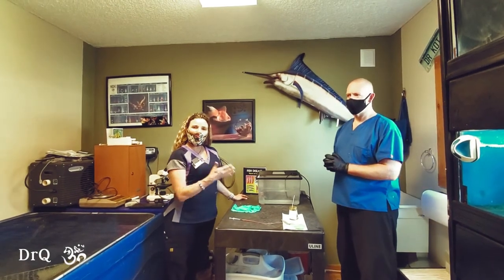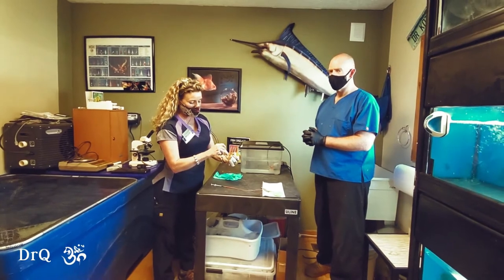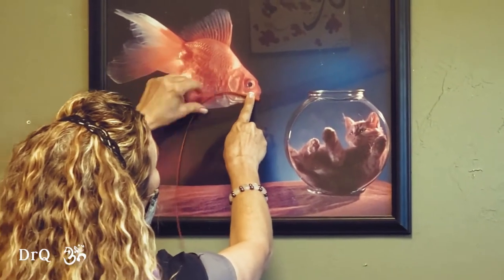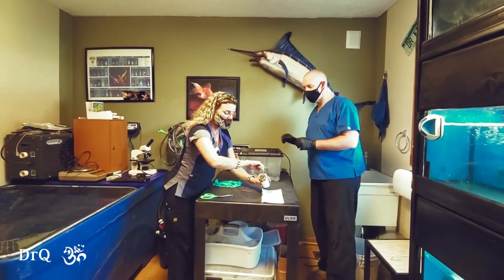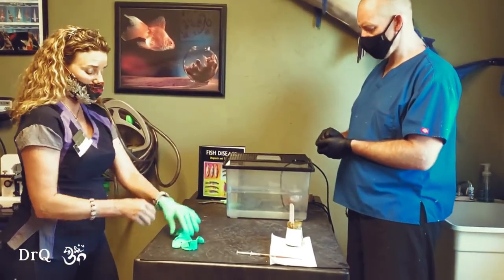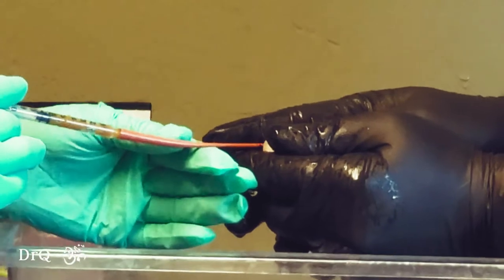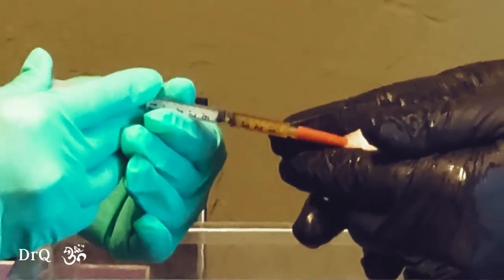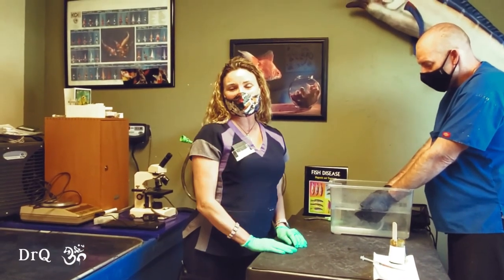Can You Force Feed a Fish? Force Feeding Medicated Fish Food?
In this video, DrQ shows how a professional force feeds a medicated food to a fish.

DrQ, holistic veterinarian, fish expert, and Professional Animal Trainer explains simply how to best care for and train animals in this short video.  Like what we do? Then please subscribe to this channel. so that when we launch our courses StealMoreYears and HORSES101! programs online (the one we have been doing for years for the community, FOR FREE), you can get the first invitation into a deep dive in how we use positive reinforcement, scientifically proven, to be the fastest, easiest, best way to keep animals healthier and happier longer, and train ANY animal, to do ANY thing!

And if YOU have gotten value from any videos on this channel which have enhanced the relationship you have with the animals in YOUR life, then PLEASE donate so that we can continue to rescue more horses. We adopted 3 new rescues in the last 8 months alone. Due to all the craziness with the COVID19, now more than ever animals are in need of finding homes and funds are running out to care for them.  If we all do a little bit, we can together have a great impact for good.

Thank you in advance you animal-loving Pet Parents out there, please submit comments below, and my promise to you, is to continue to bring you great FREE health and training advice. Yes, that's right. If you want to know, so do 10 other people. Why? Because I am DrQ, here to help YOU have the most amazing relationship with animals you ever dreamed possible!

Thank YOU for loving the animals! :)